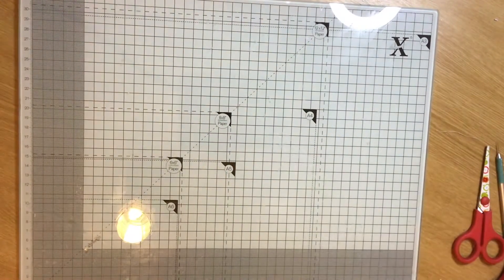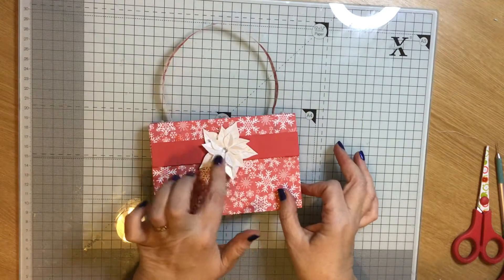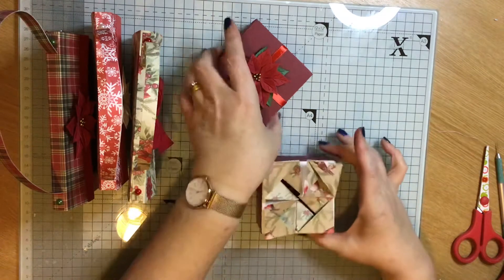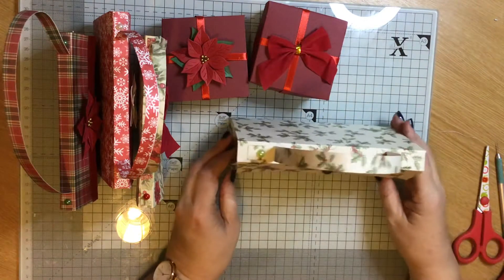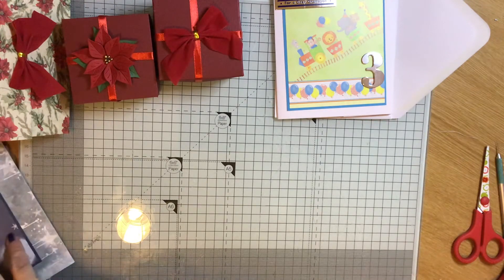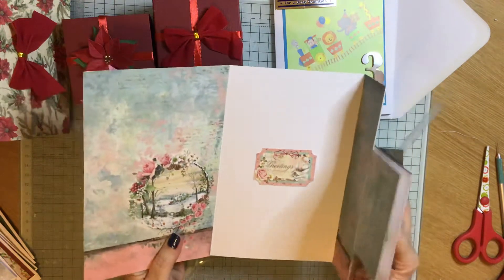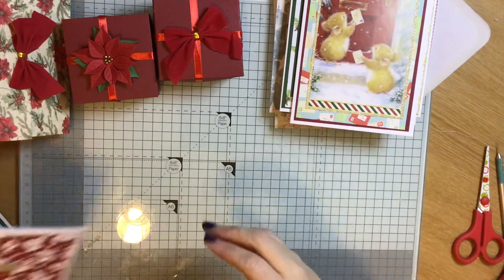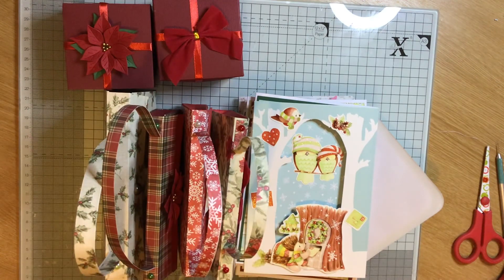What have I been making?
Christmas Bags, boxes and cards using my stash and embellishments received from other crafters